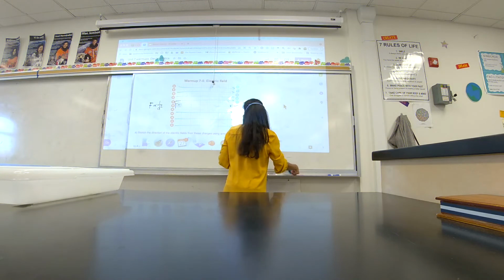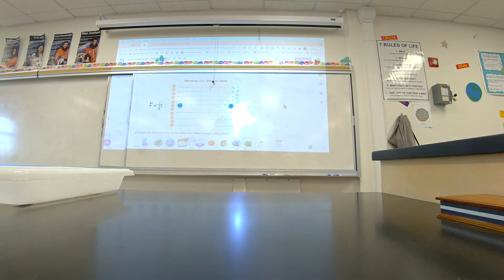Warmup 7 5 AnsKey